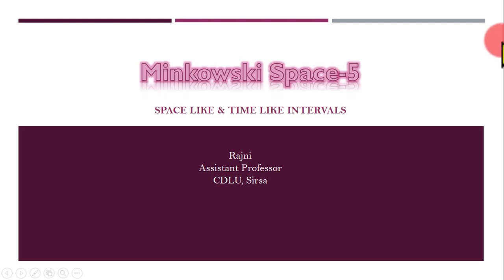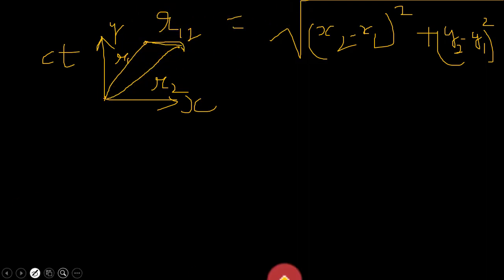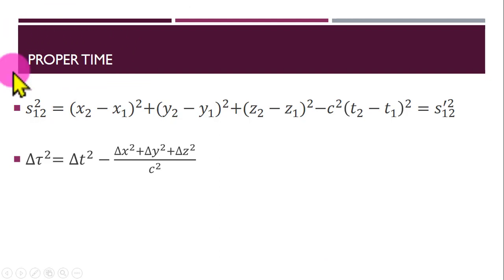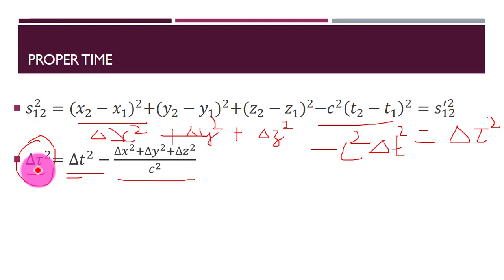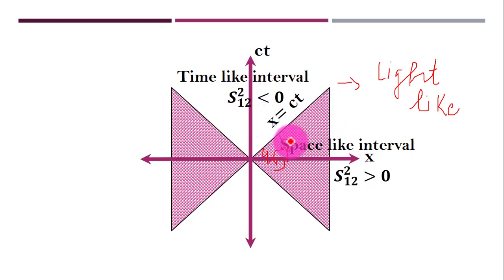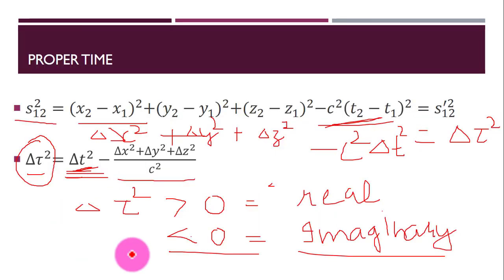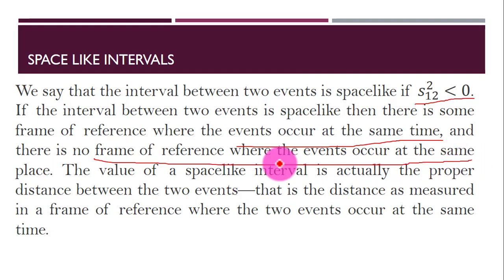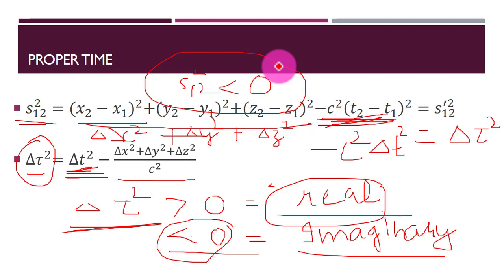space like and time like intervals